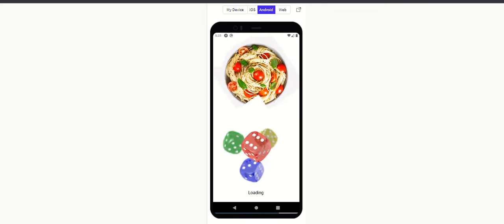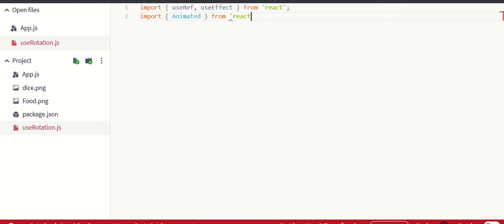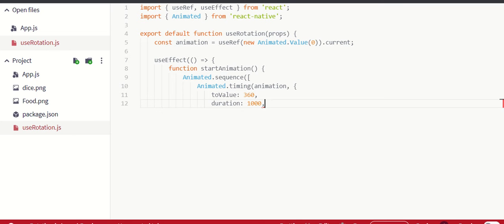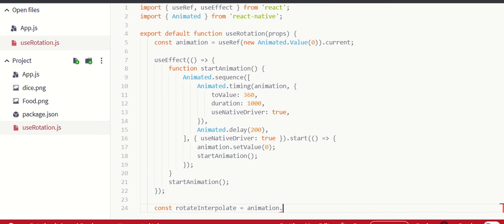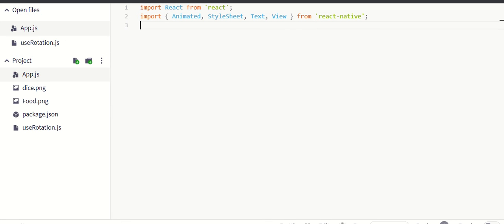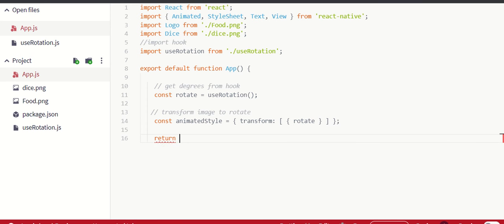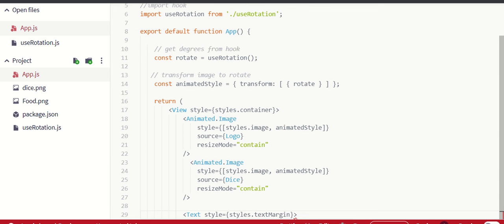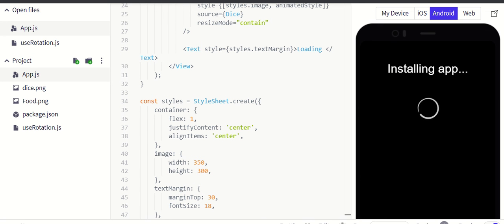Rotate an image using React Native. Tutorial for Beginners - Build a React Native App [2021]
Rotate an image React Native Tutorial for Beginners - Learn to build an amazing React Native app for iOS & Android.
React Native Tutorial within 10 minutes
React native is also cross platform mobile app framework.